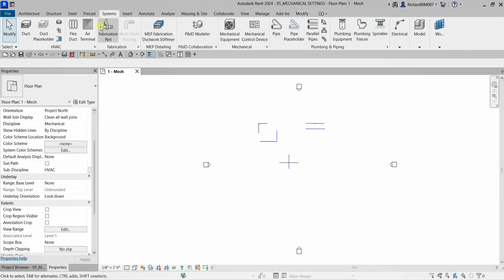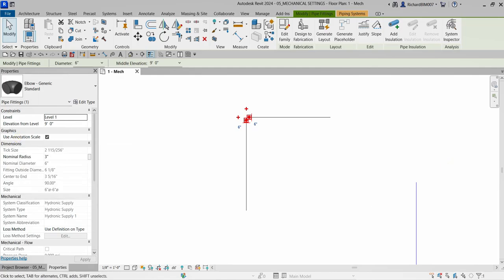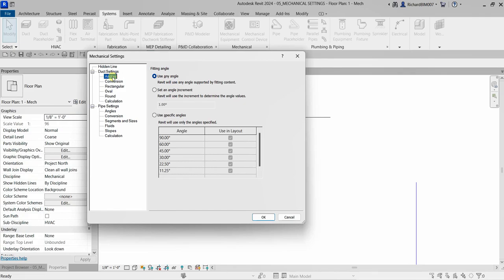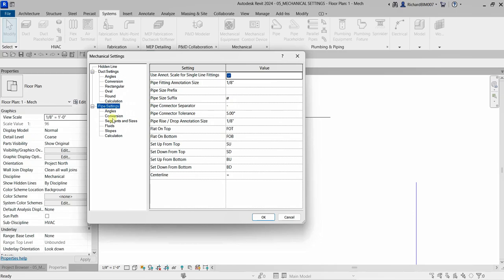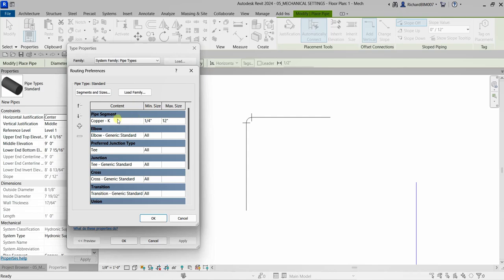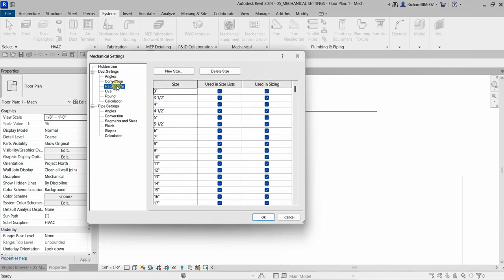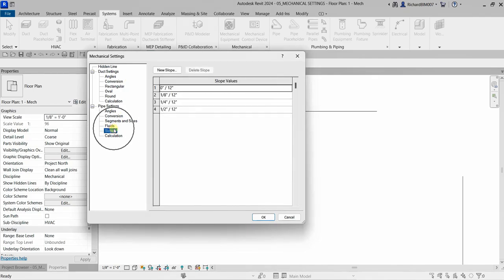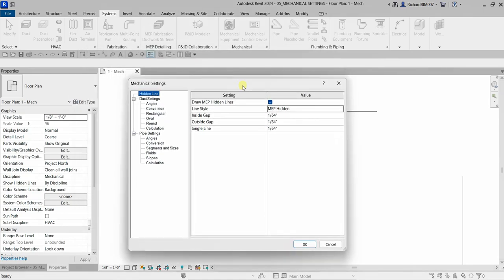REVIT MECHANICAL DESIGN PROFESSIONAL CERTIFICATION PREP: MECHANICAL SETTINGS